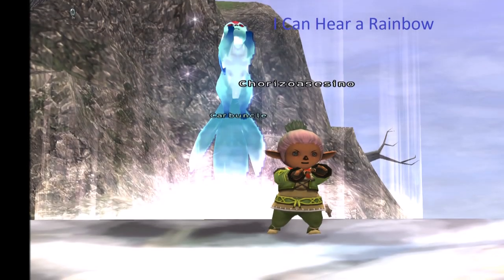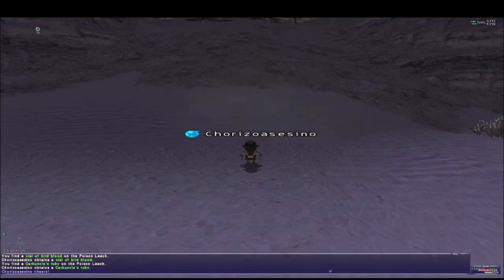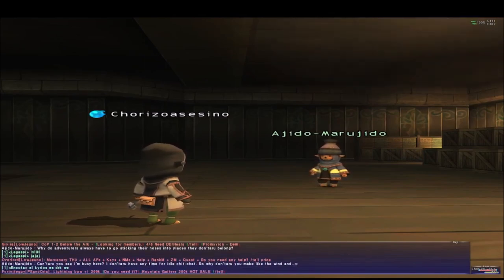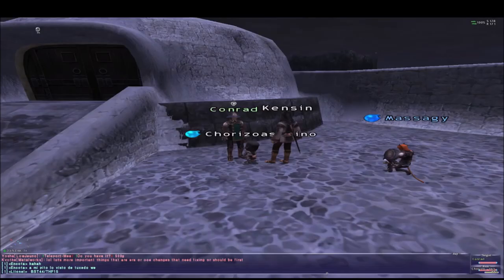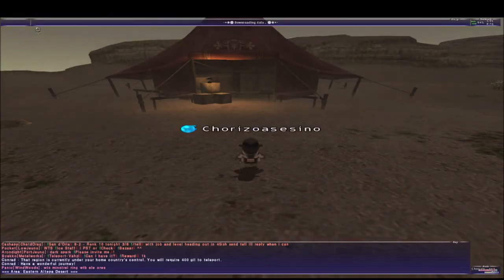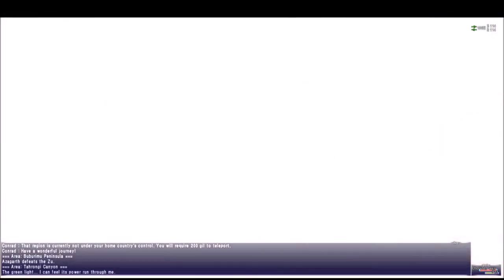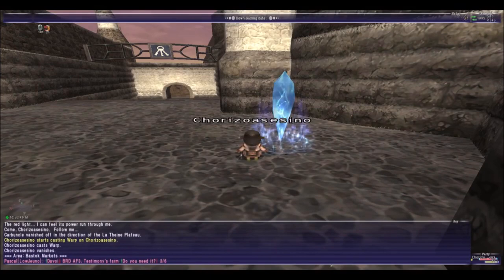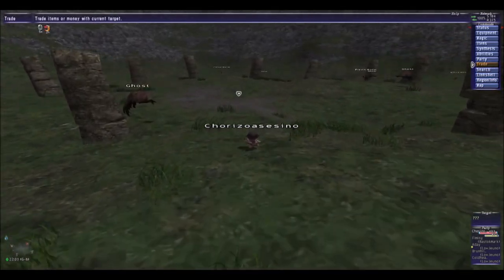FFXI I Can Hear a Rainbow SMN QUEST Horizon